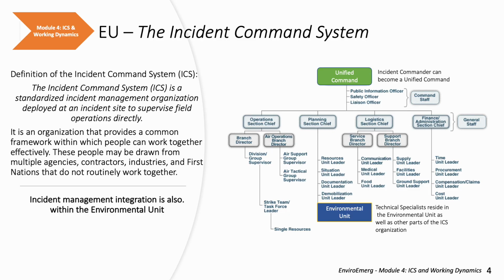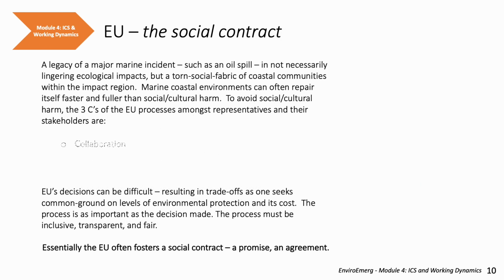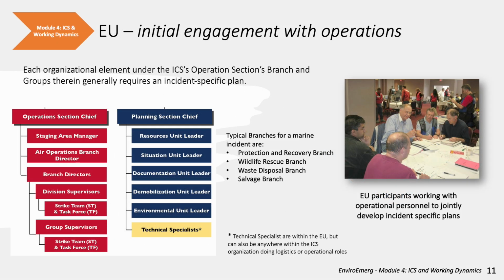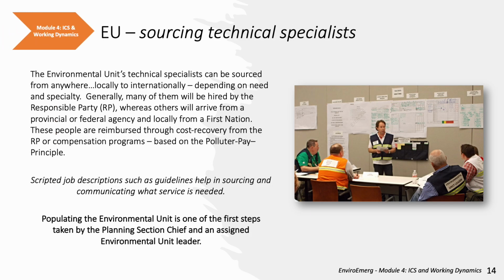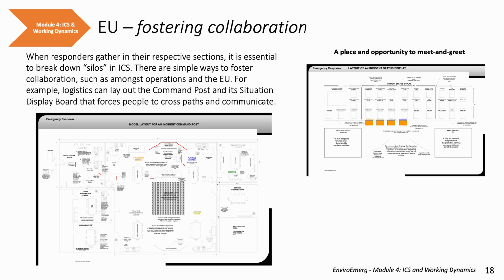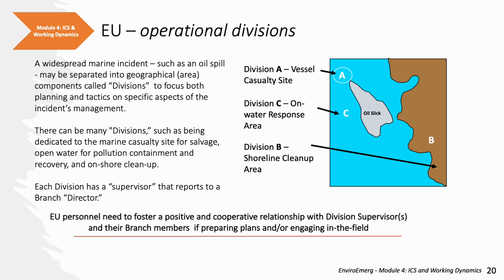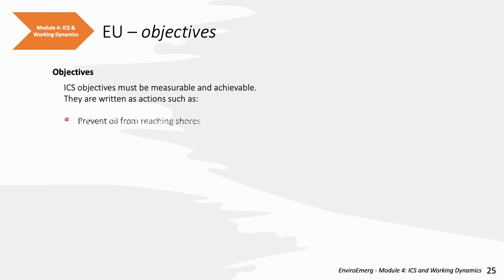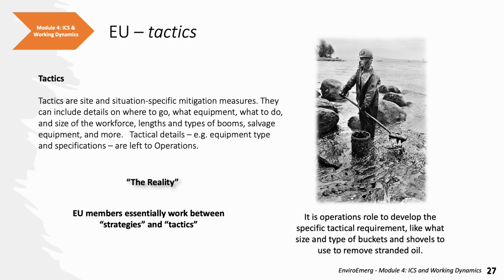Module 4 Introduction to Environmental Unit ICS Dynamics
This is the fourth module of seven for a 2-hour  course on the Environmental Unit for marine environmental incidents managed under the Incident Command System. Developed by EnviroEmerg Consulting (Duncan, British Columbia, CANADA).  Instructor is  Stafford Reid